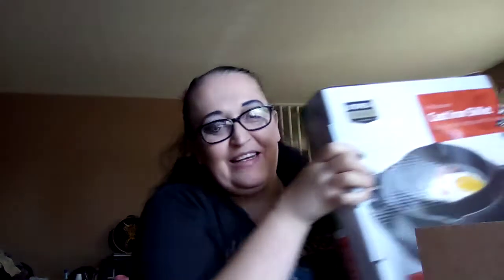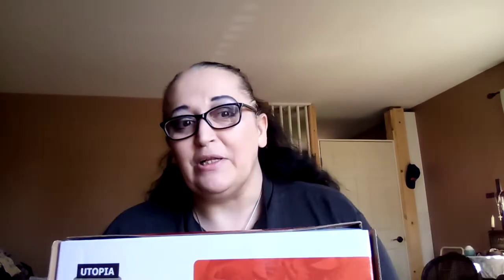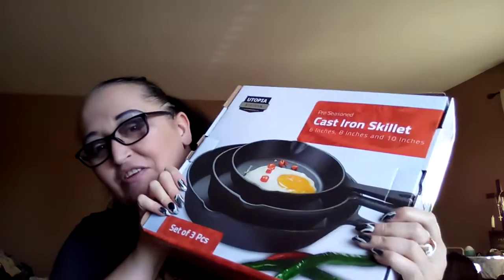New amazon package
I just got something exciting and new Amazon purchase
Safiya Nygaard